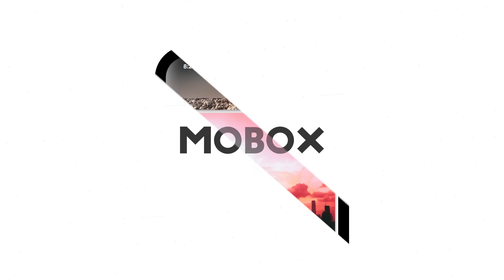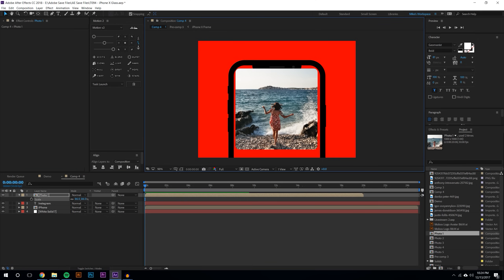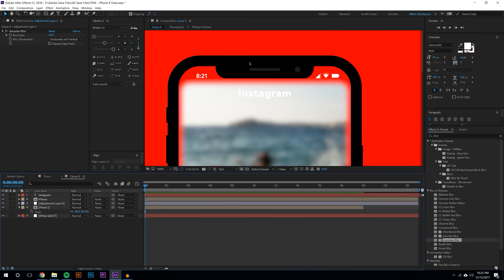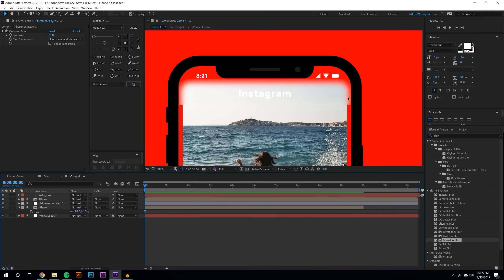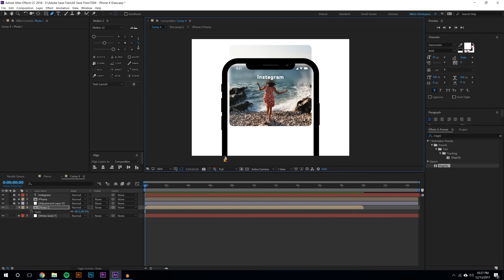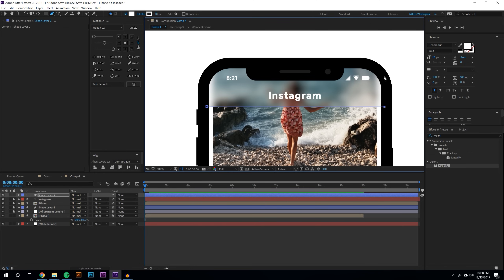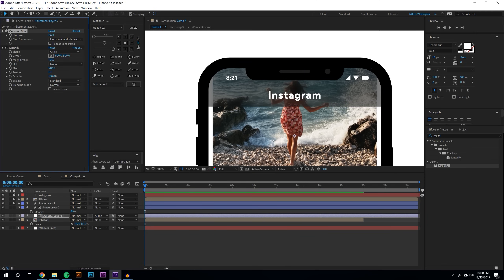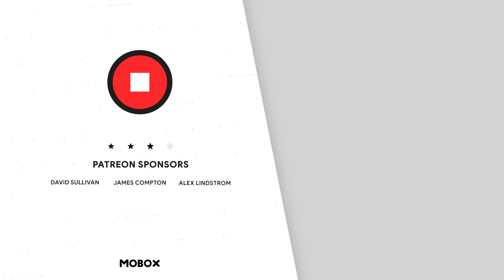UX/UI Blurred Frosted Glass - After Effects Tutorial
In this After Effects motion graphic tutorial we are going to be taking a look at how to get a non destructive blurred effect or frosted glass effect in After Effects. This blurred frosted glass effect is used often in UI or UX designs and can be seen all around iOS 11. This is a simple Gaussian blur, but when incorporated with icon elements, the outcome is pretty great.